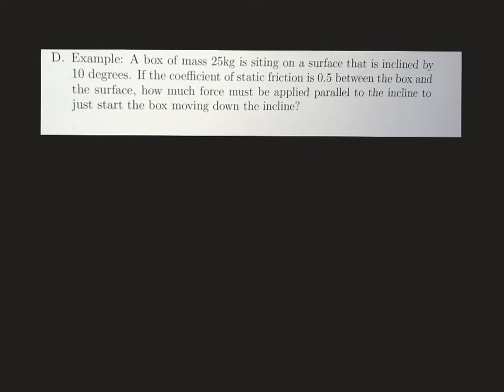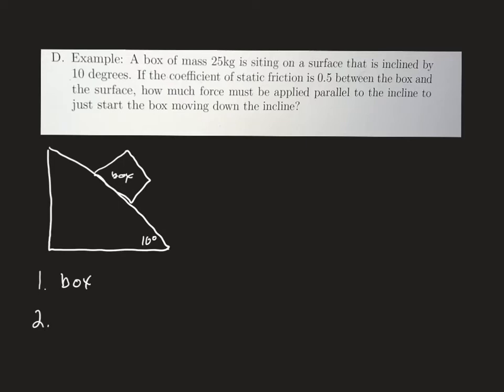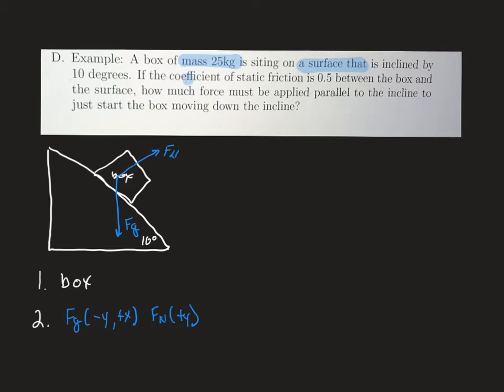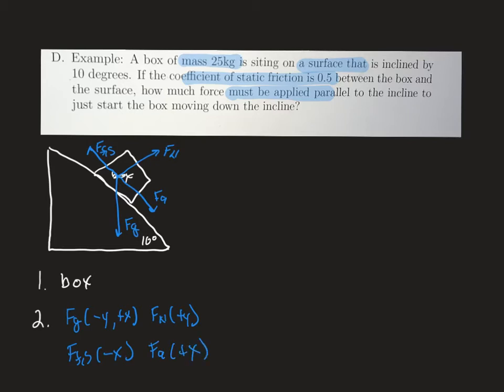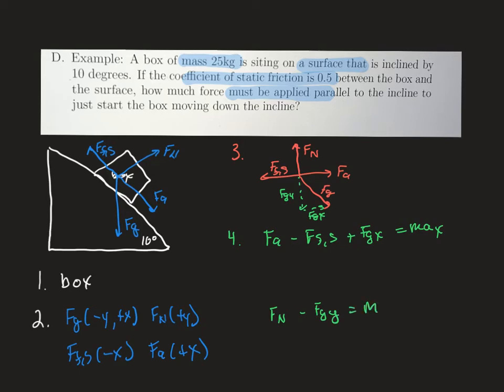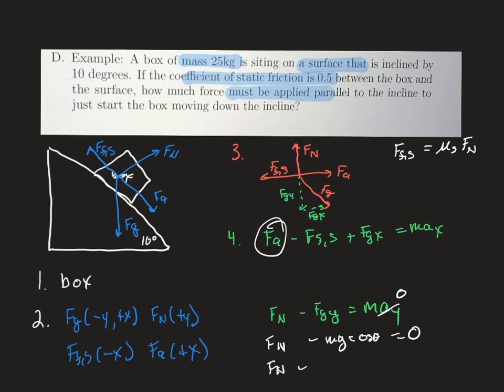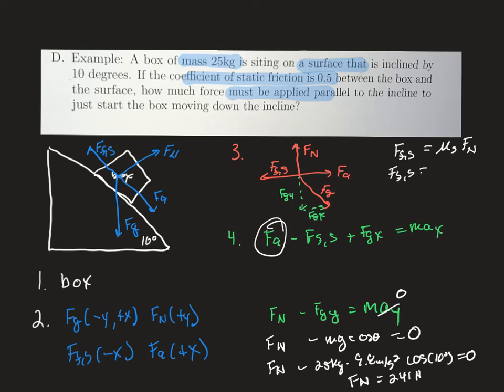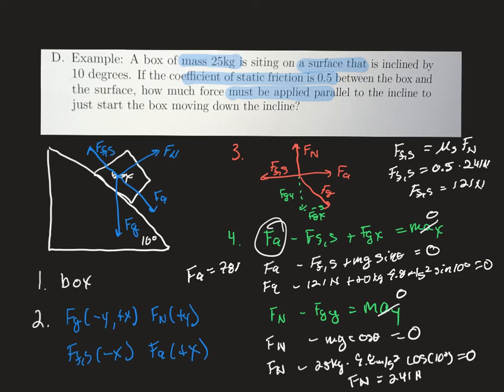Topic 4 Page 6 Example D